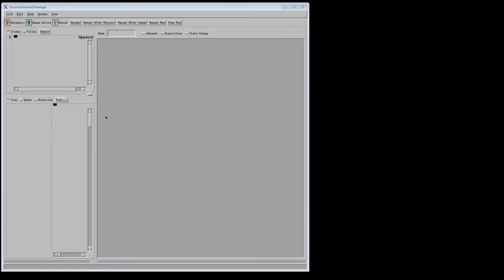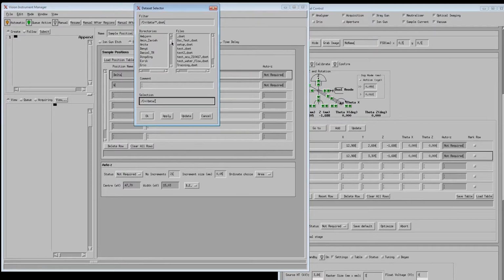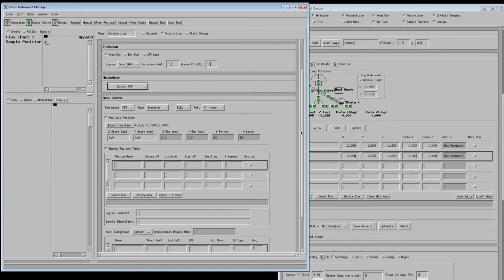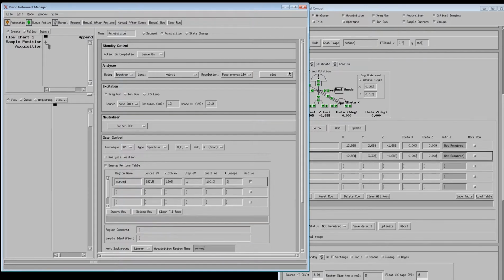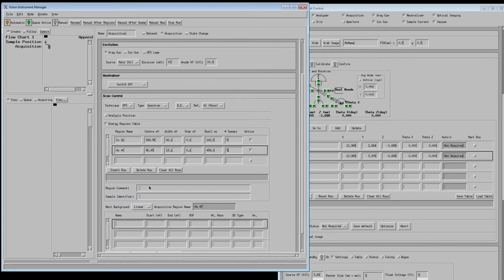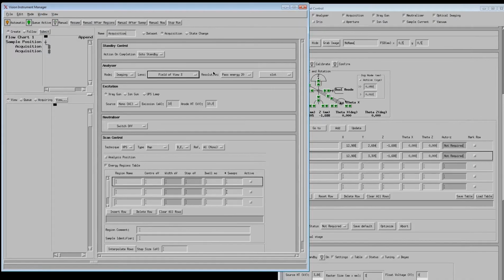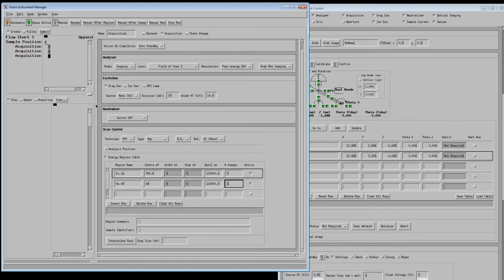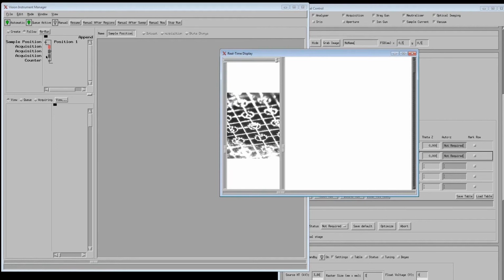XPS Instruction Video: Making an automated program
Make an automated program to perform Survey Scan, Regional Scan and grab an elemental image using vision instrument software on the XPS.